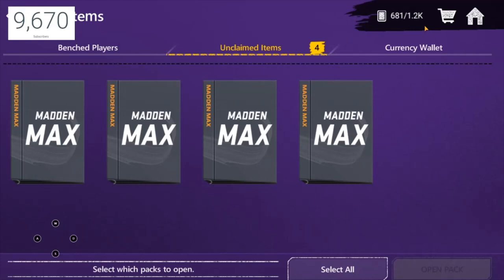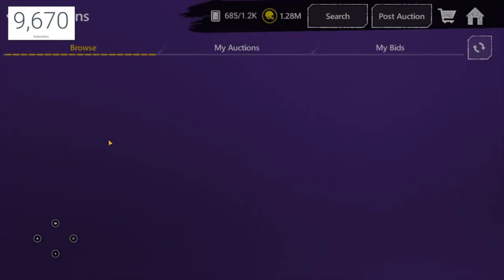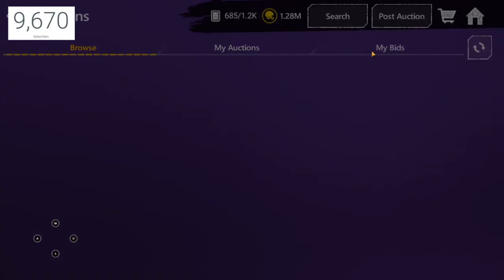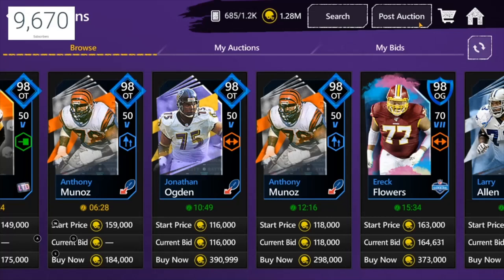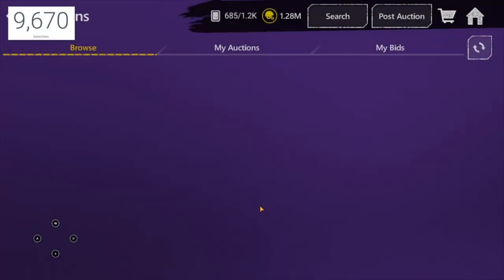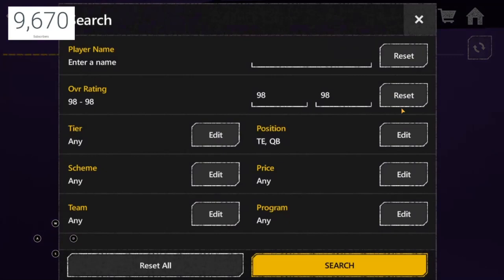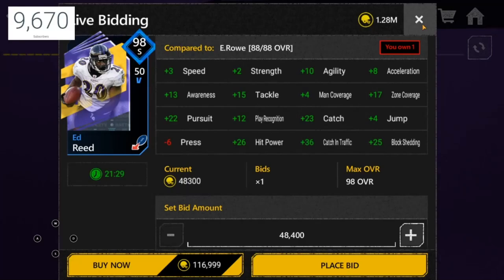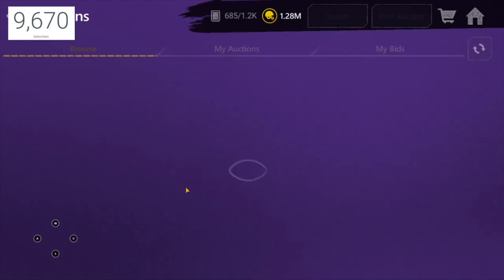INSANE 98 EVO PACKS BLIND PACK OPENING!!-Madden Mobile 20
Face Of The Franchise Ep#6 (MADDEN MOBILE)